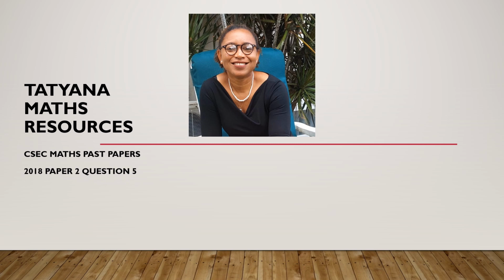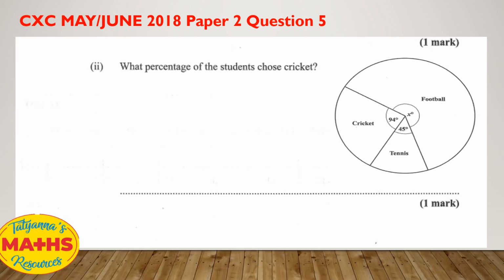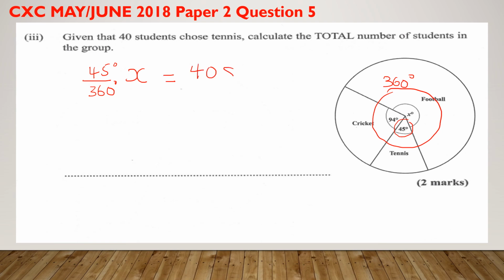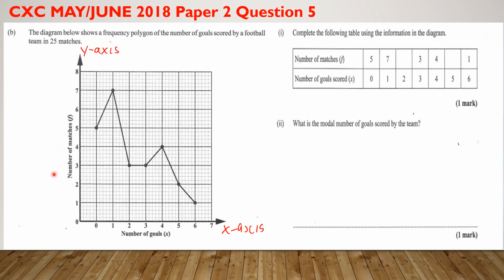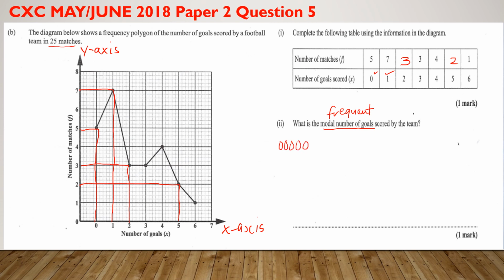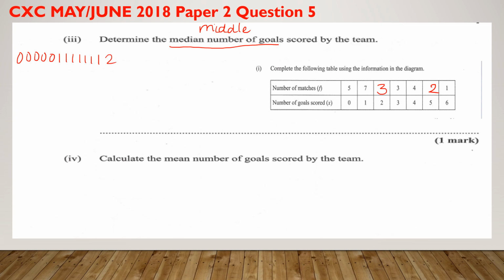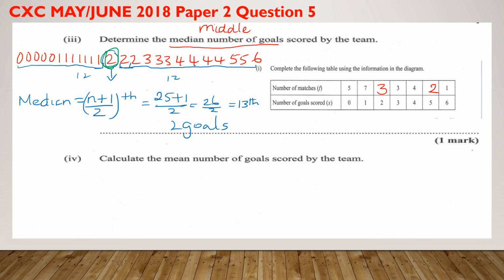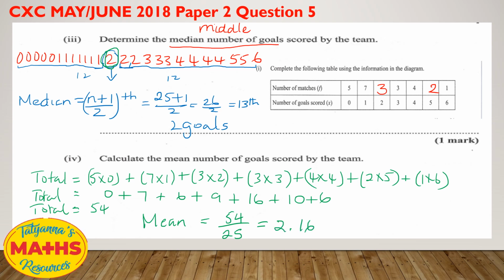CXC Maths Past Papers 2018 Paper 2 Question 5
This videos foes through the solutions to question 5. I hope this video is helpful.